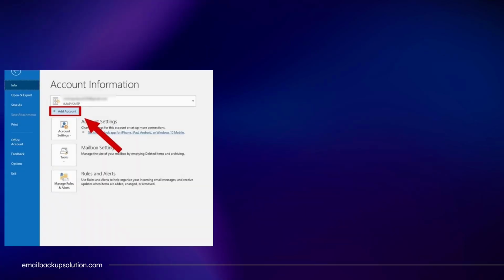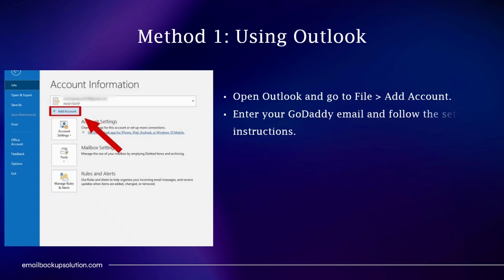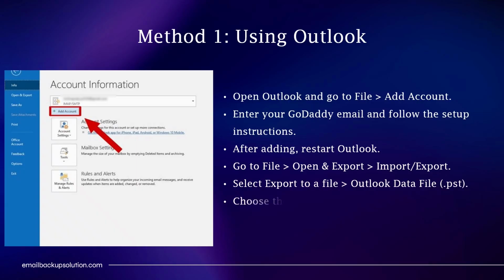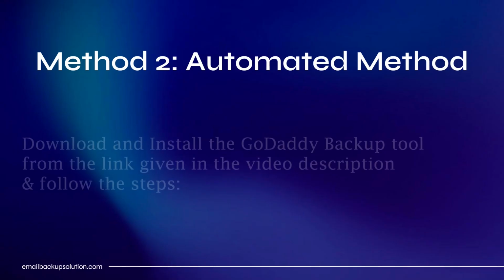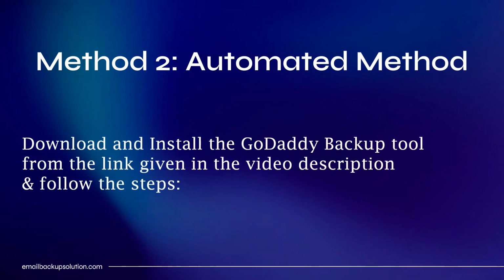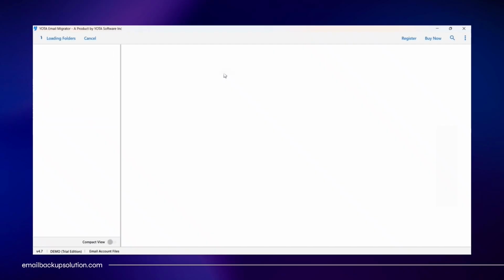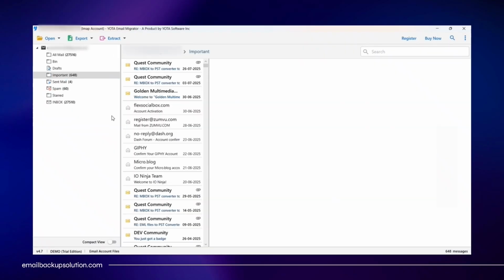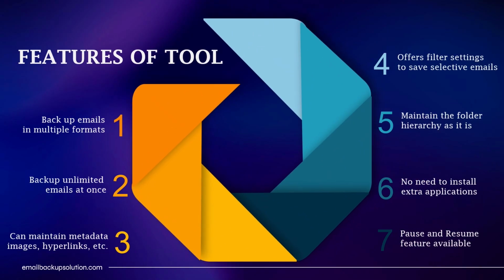How to Backup GoDaddy Emails Easily | Save Emails to Computer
Looking for a simple way to backup GoDaddy emails? This video gives you a clear, step-by-step guide to save your GoDaddy mailbox directly to your computer. Whether your GoDaddy account is Workspace Email or Microsoft 365, this tutorial helps you protect your mailbox from accidental loss or server issues.

✔ Backup GoDaddy emails with or without Outlook
✔ Export emails to PST, MBOX, PDF, EML & more
✔ Save mailbox to PC, external drive, or cloud
✔ Easy-to-follow instructions for all users

In This Video You will Learn:
• Why you should backup GoDaddy emails
• Manual backup steps
• Automated backup method
• Best practices to store your backup securely